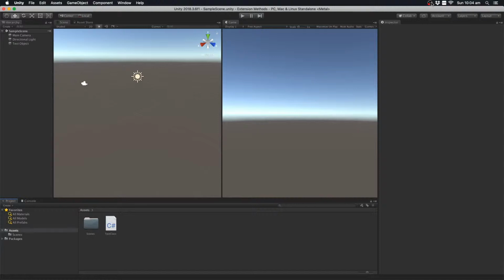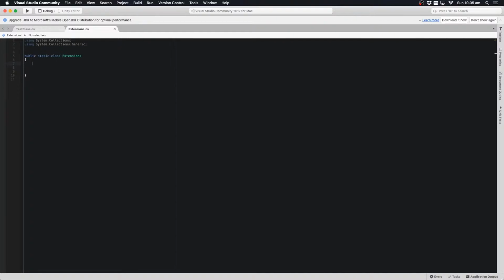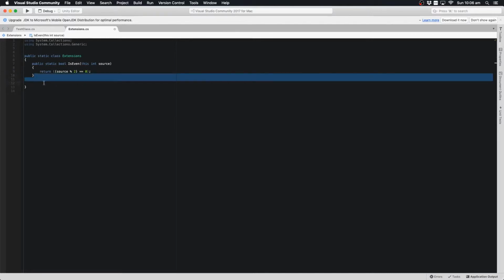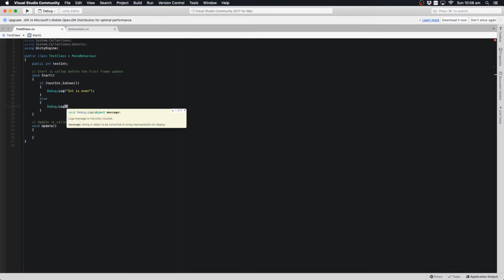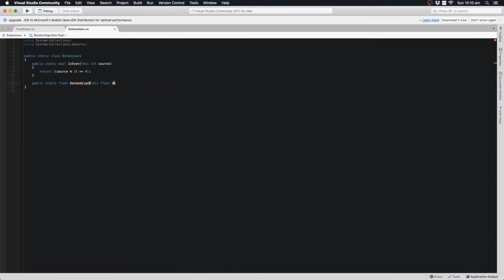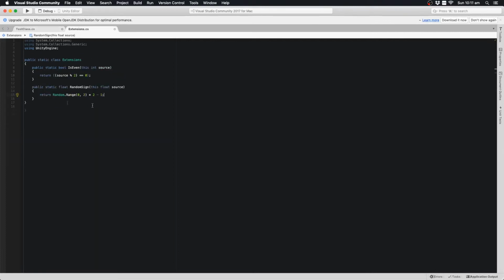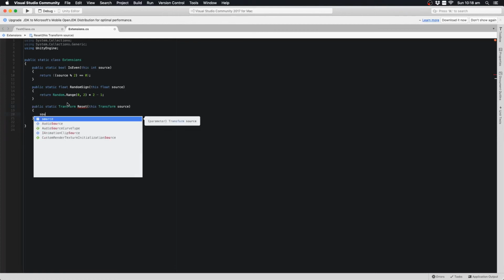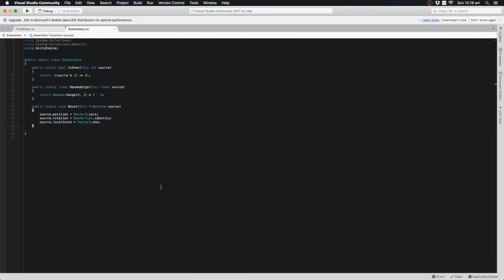Creating Extension Methods in Unity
A Unity3D tutorial showing how to create and use extension methods in C#.